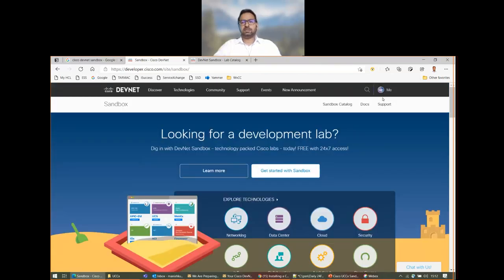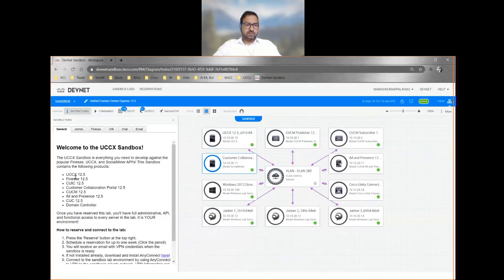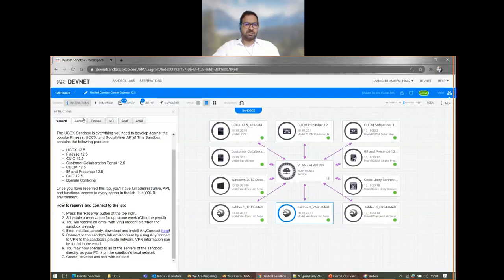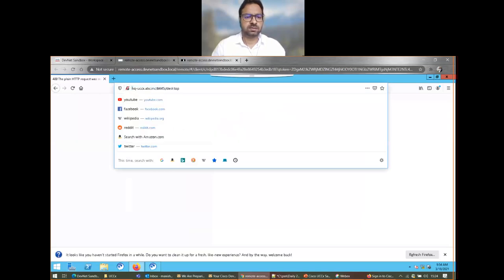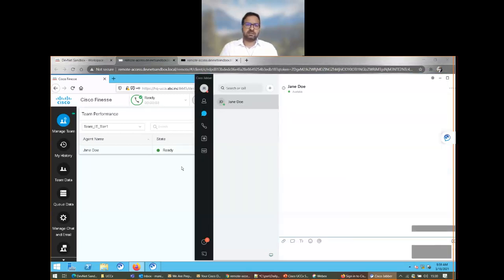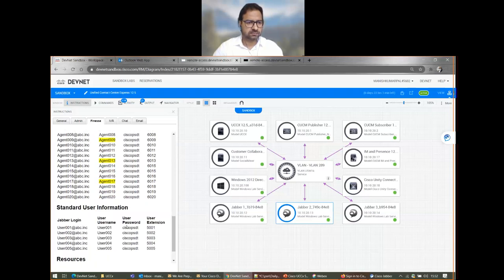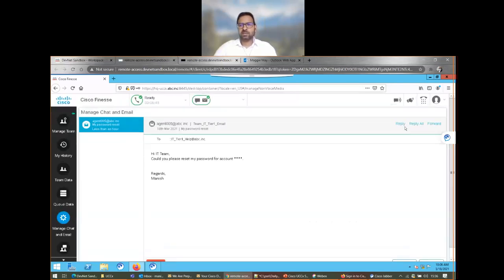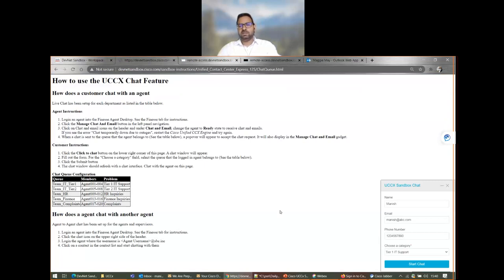Setup and demo of Cisco UCCX on Sandbox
Cisco UCCX Setup for free using Dev net Sandbox. Test chat voice call and email.